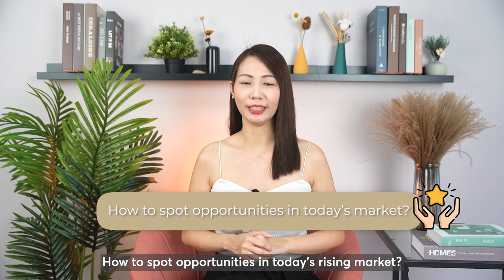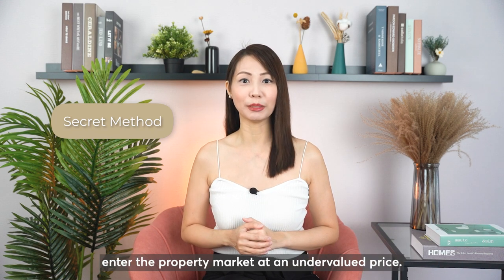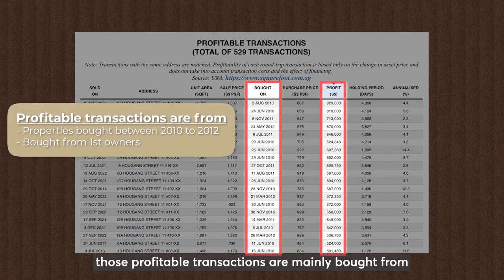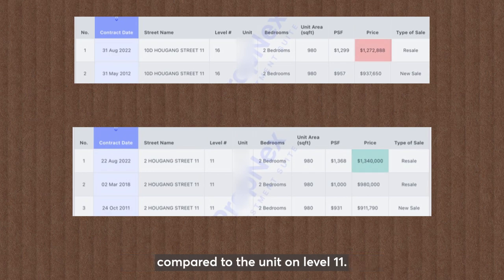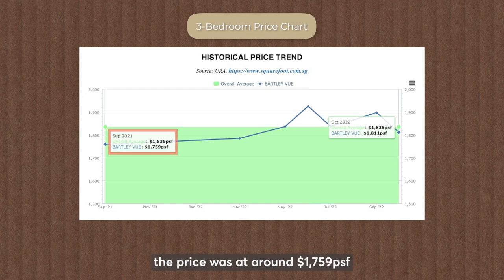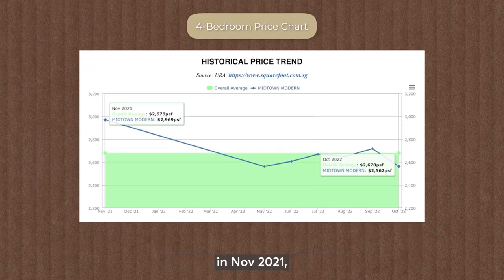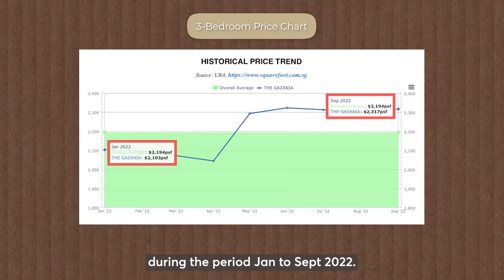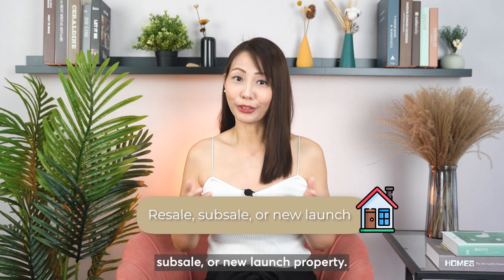How To Spot Opportunities in Today's Rising Property Market (2023 Edition)?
With Ang Mo Kio New Launch prices achieving a a new high of $2100-$2200psf, are you able to spot opportunities to buy undervalued properties in this current property market in 2023?

if you have any projects in mind that you need me to help you analyse and determine whether it is a good buy in this market.

See you in my next video soon..:)